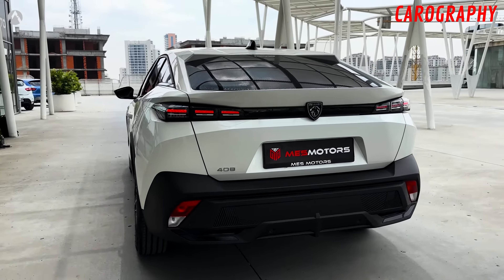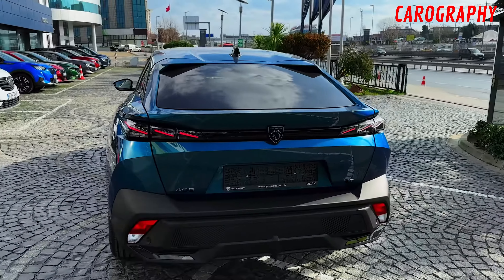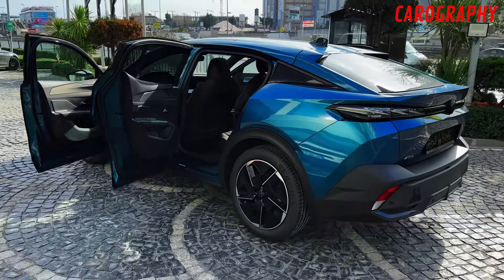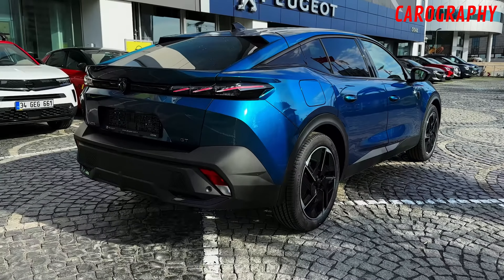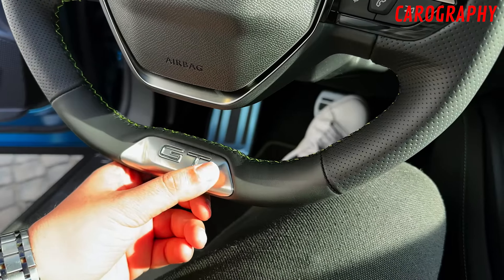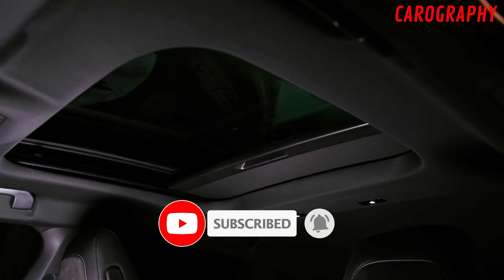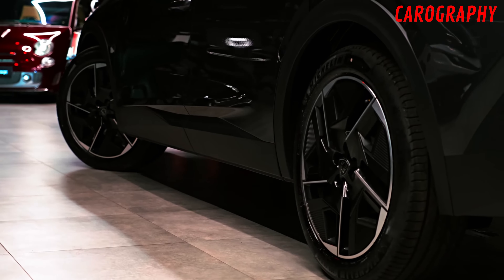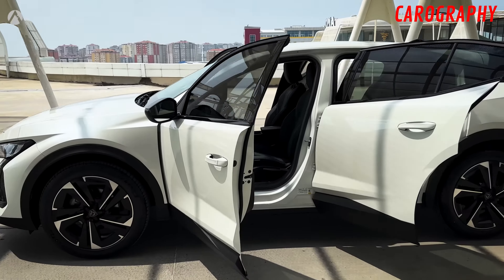French LUXURY SUV! - NEW 2024 Peugeot 408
Get ready to indulge in the epitome of French luxury and innovation with the all-new 2024 Peugeot 408! In this comprehensive review and test drive, we take you on an exciting journey through the world of the Peugeot 408, including its stunning design, cutting-edge features, and exceptional performance.

The 2024 Peugeot 408 is more than just a car; it's a symbol of sophistication and style. With its sleek exterior and finely crafted details, the Peugeot 408 is a head-turner on the road. We explore every angle of this masterpiece, from its iconic Peugeot emblem to its dynamic lines that define the Peugeot 408's distinctive character.

But the true beauty of the Peugeot 408 lies beneath the surface. We delve into the heart of the vehicle to uncover the power and efficiency of the Peugeot 408 Hybrid. This hybrid marvel not only delivers a smooth and eco-friendly driving experience but also offers remarkable fuel efficiency, making it a game-changer in its class.

Join us as we take the new Peugeot 408 for a spin, putting it to the test on various terrains to showcase its capabilities. The Peugeot 408 GT version is especially impressive, offering a thrilling and sporty driving experience that will leave you craving for more.

If you're in the market for a luxury SUV that blends French elegance with cutting-edge technology, the 2024 Peugeot 408 is a must-see. Watch our in-depth review and test drive to discover why the new Peugeot 408 is a game-changer in its segment. Don't miss out on the opportunity to experience the future of driving with the Peugeot 408 2024.

CHAPTERS:
00:00 Introduction
00:32 Exterior
02:37 Interior
04:30 Price release